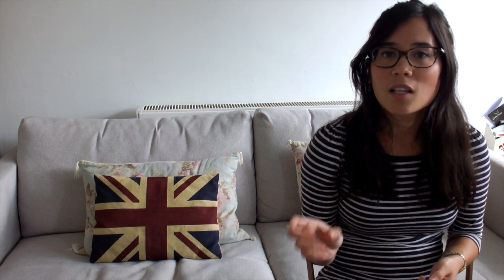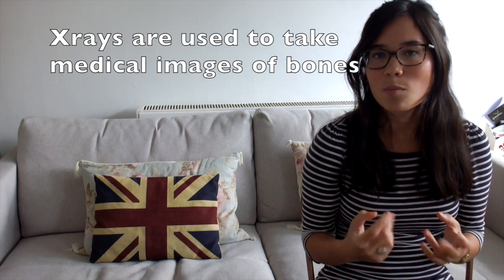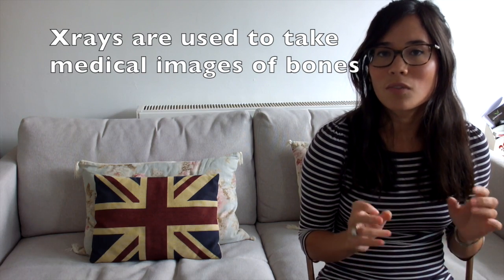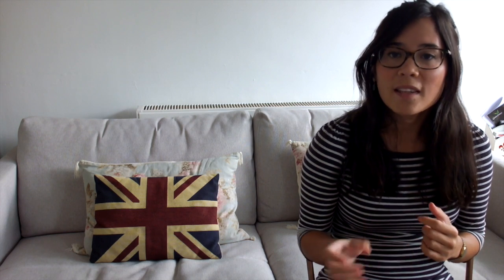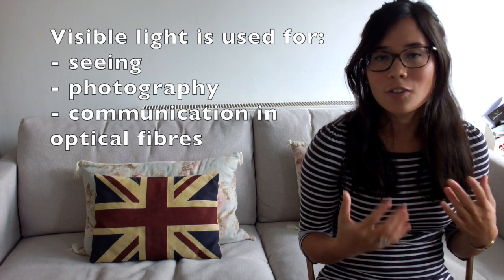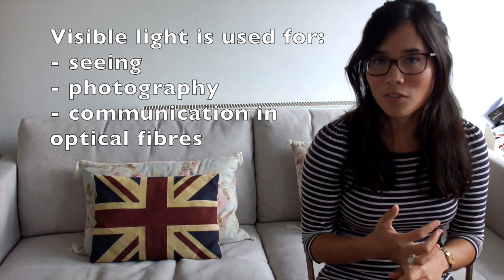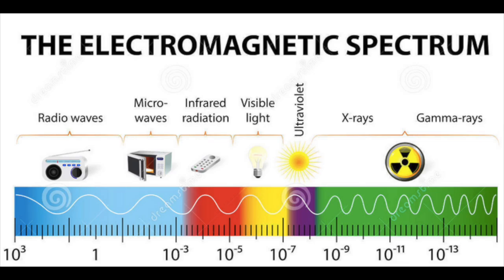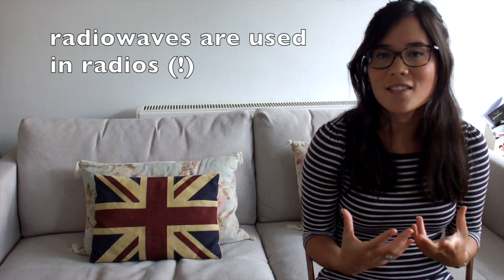The Electromagnetic Spectrum - GCSE Physics Revision - SCIENCE WITH HAZEL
In this GCSE Physics revision video, Hazel teaches the Electromagnetic Spectrum and describes all the EM waves and their uses.